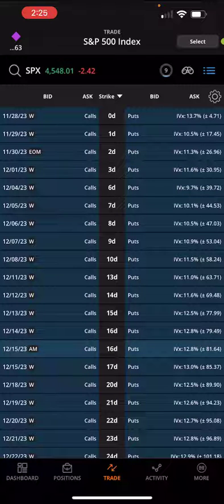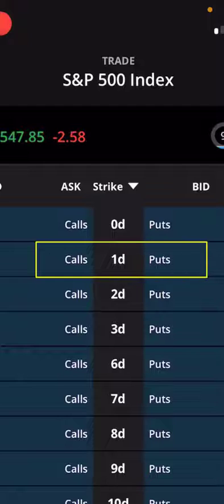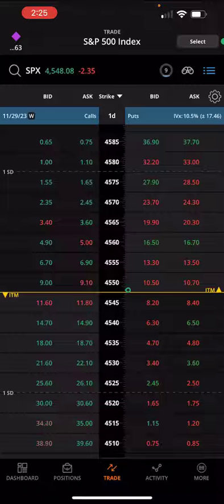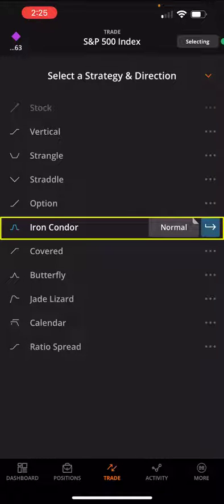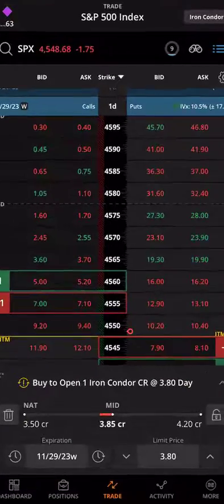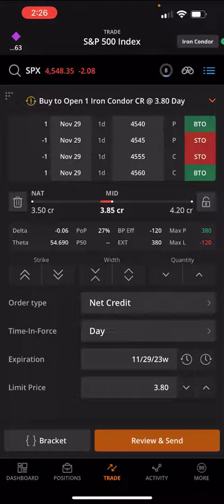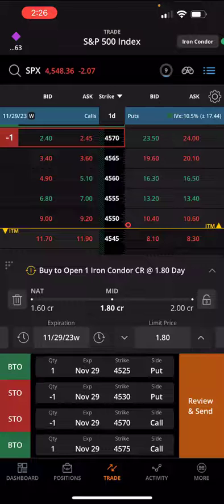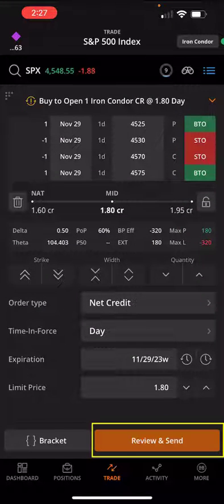How To Setup an Iron Condor in the TastyTrade Mobile App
I can't always be on desktop so being able to trade from mobile is key. In this quick video, I'll show you how you can setup an iron condor order in the tasty trade mobile app by using the built in trade selection tool. I'll also show you how you can adjust the width of the spread.

This 1DTE Iron Condor strategy uses Tomorrow's Triumph Rate from Alpha Crunching to get an edge trading SPX options.

When the TTR reading is neutral, it can give an edge to trading 1DTE Iron Condors on SPX using weekly options to create a defined risk spread or trade.